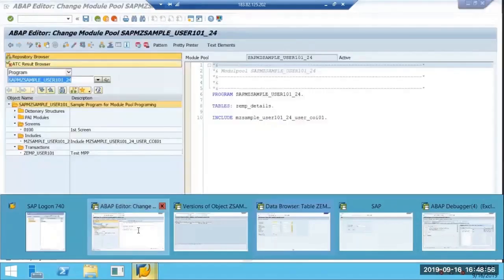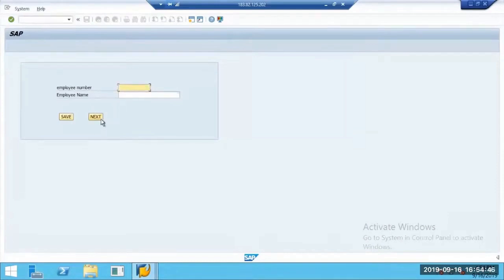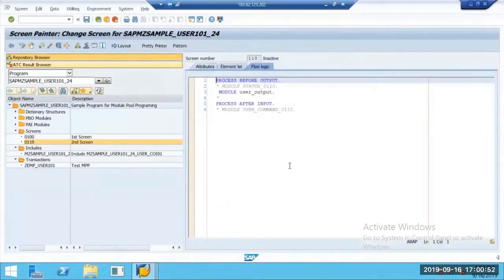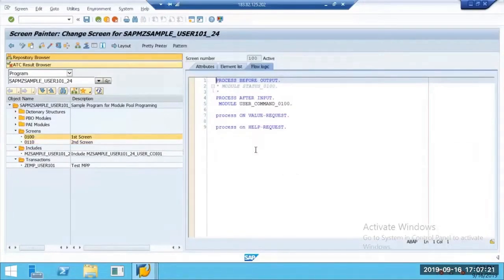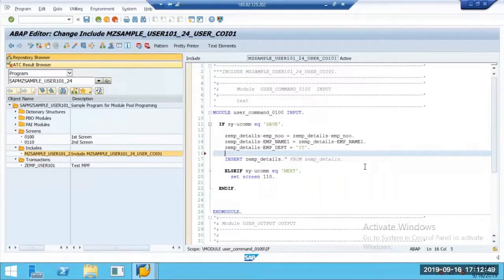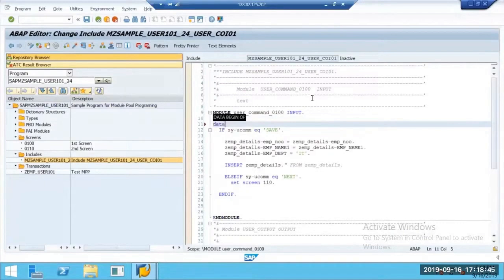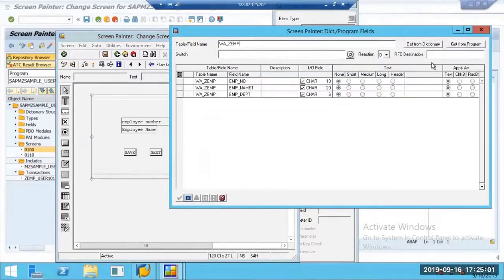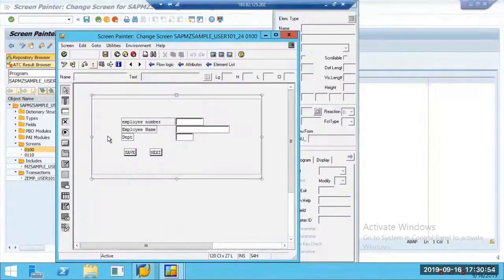How to Design a Screen in Module Pool Programming | Part 2 Cómo diseñaruna pantalla en MPP | Parte 2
In this video, you will learn How to Design a Screen in Module Pool Programming in SAP ABAP (Part 2) step by step.